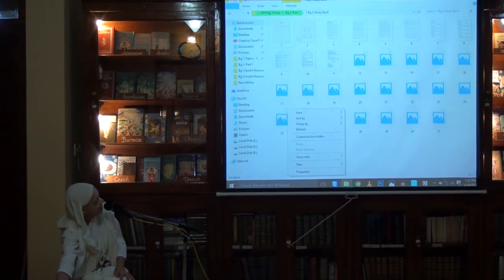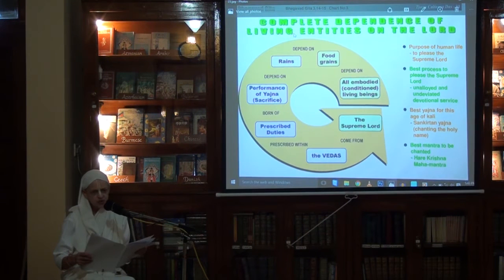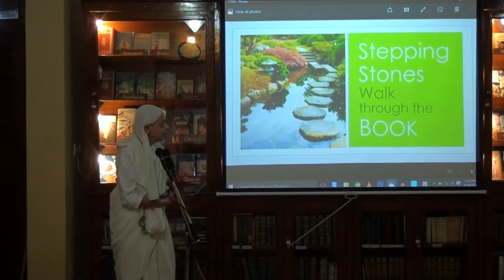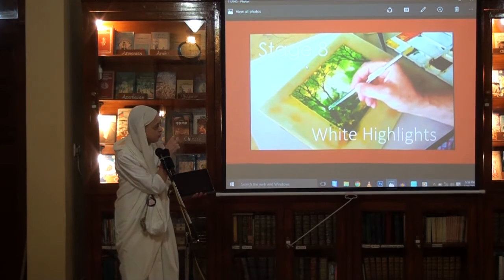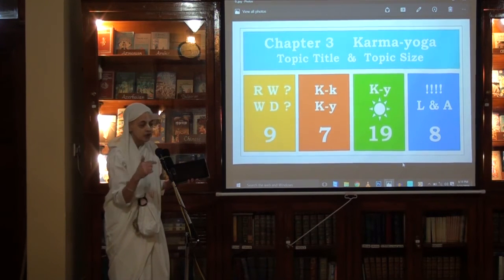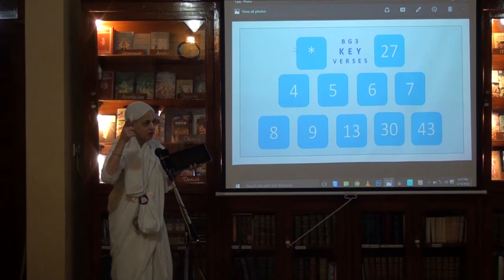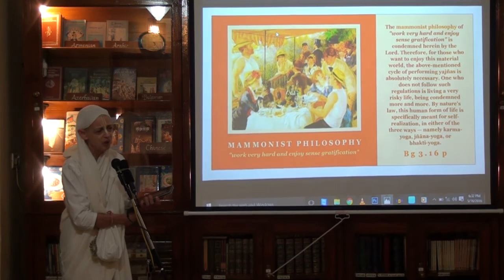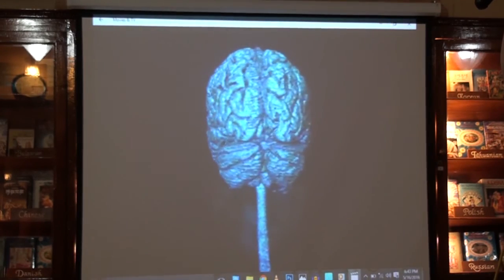16.05.2016_H.G. Yashoda Mayi Mataji_The Summary Study of 3rd Chapter of Bhagavad-Gita_Day 1